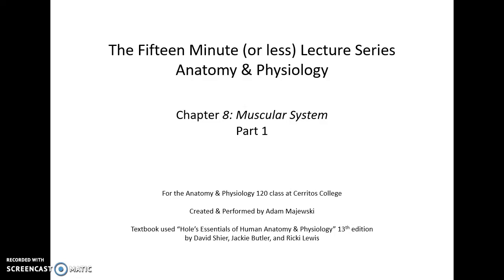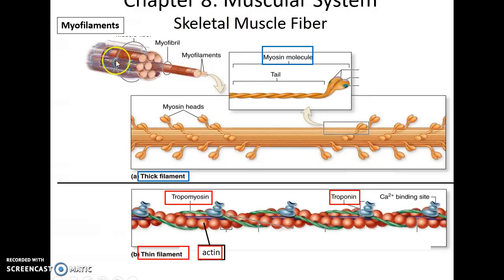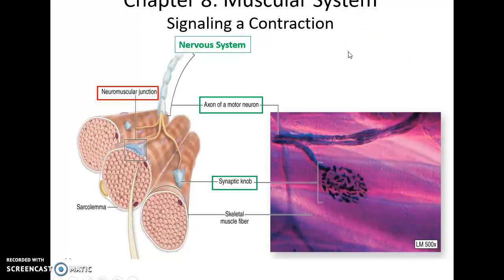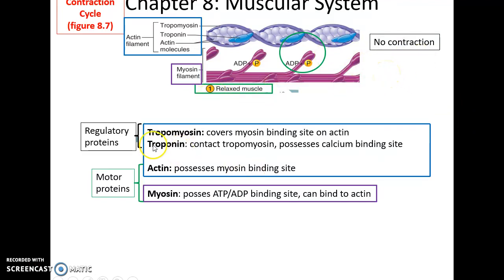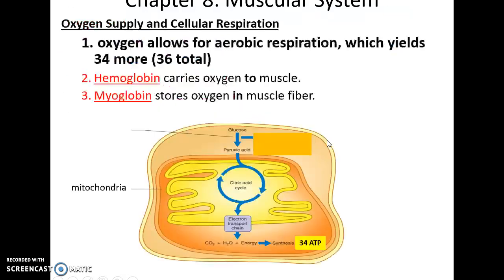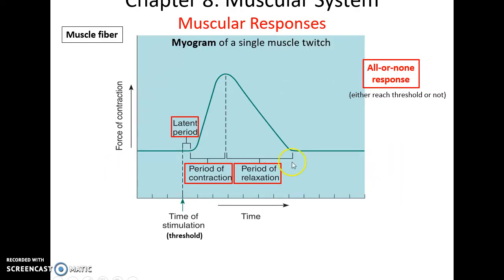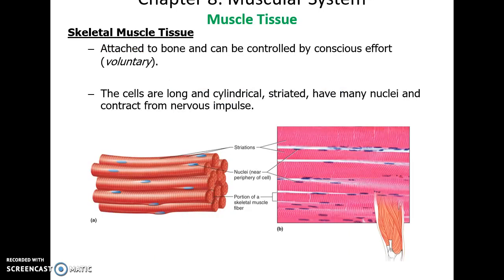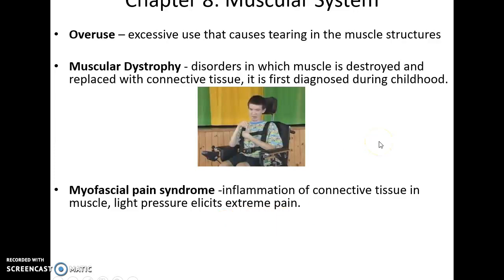Human Anatomy & Physiology: Chapter 8 Part 1 Muscular System